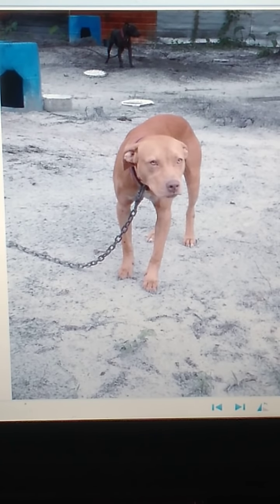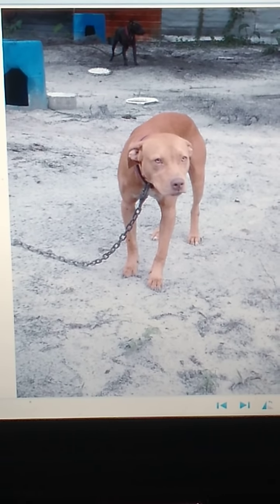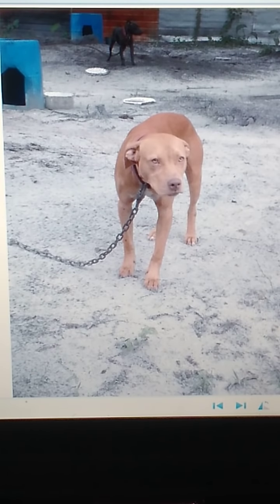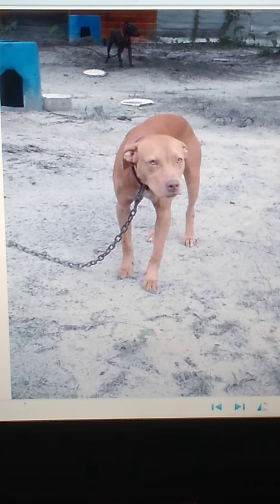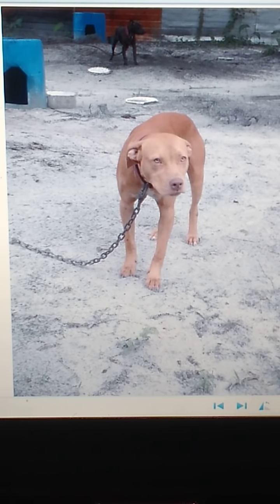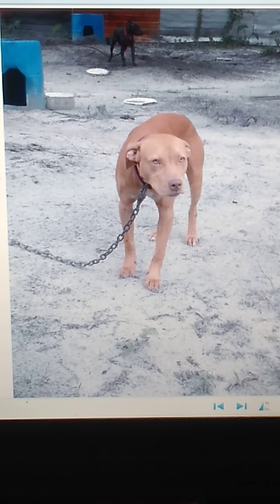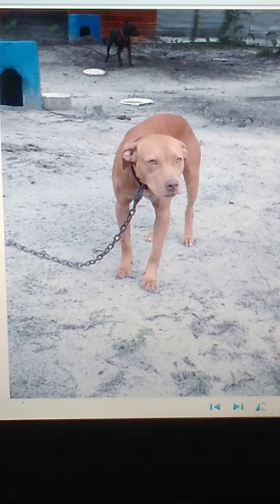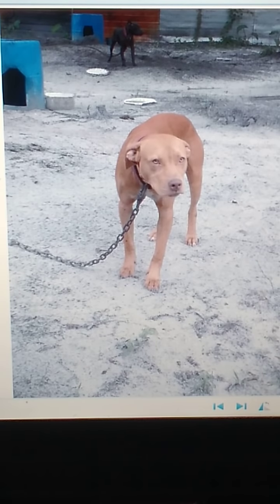The Thread that Holds us together!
Pitbull life